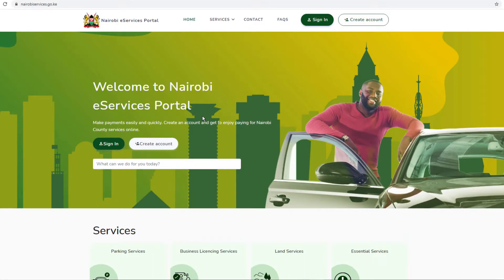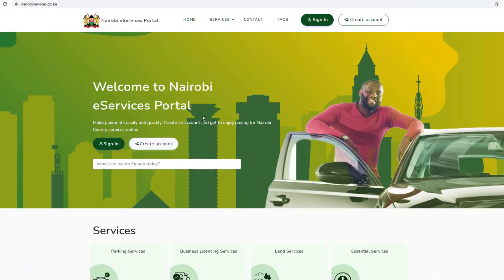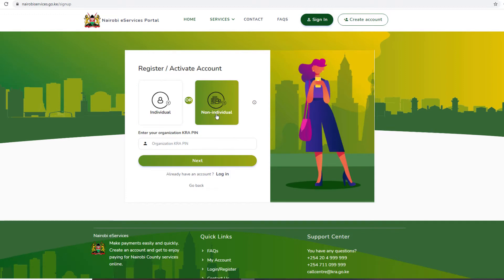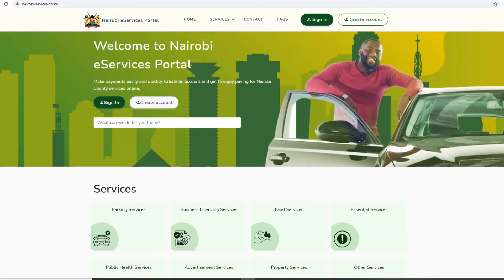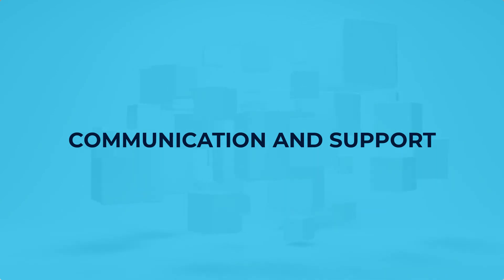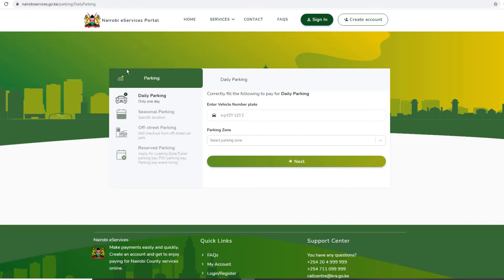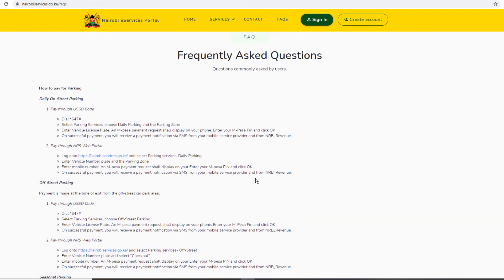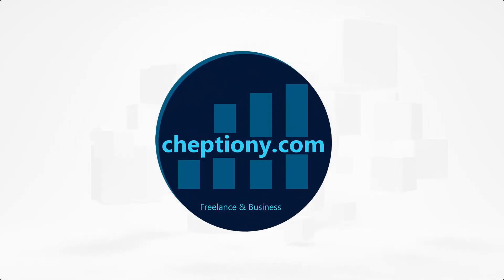How To Pay💲 For Services In Nairobi County Online | Freelance and Business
If you live and operate your business within the Nairobi County- then you might be aware of Nairobi eServices Portal after having received an SMS from them. Through this portal, you can make payments for any public service easily and quickly.

Timestamps
00:00 Intro
01:21 Registration Process
02:22 In Demand Services
03:06 Communication and Support
03:41 Parking Management
04:44 Conclusion